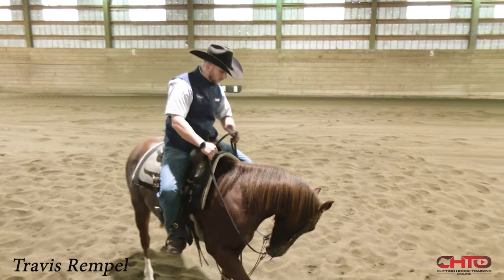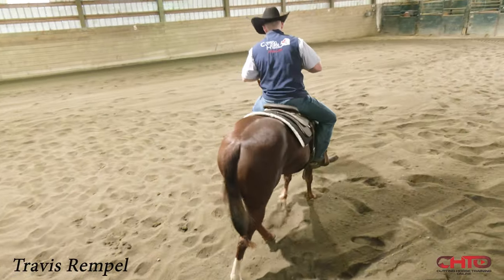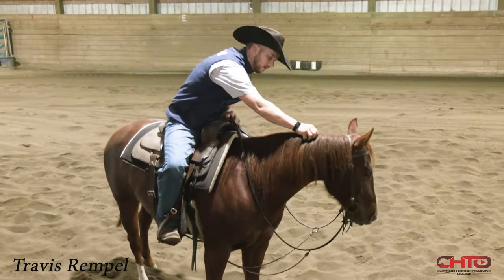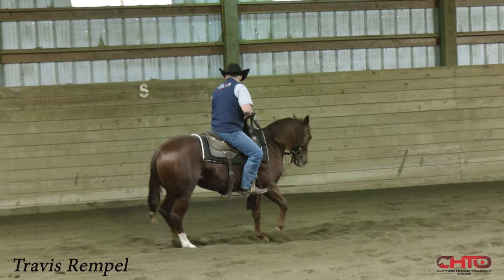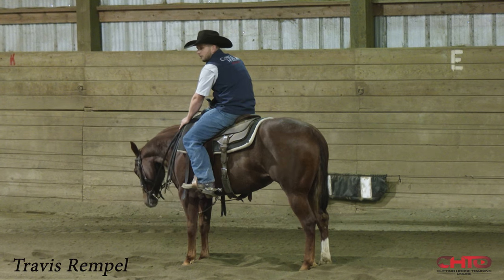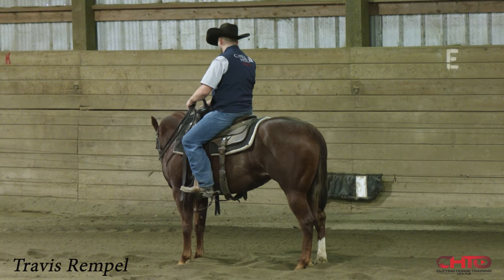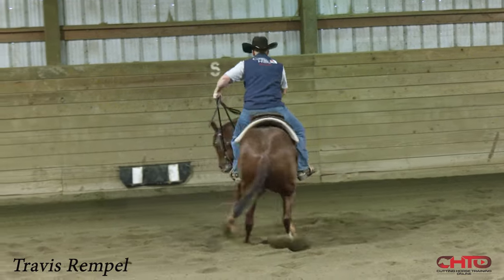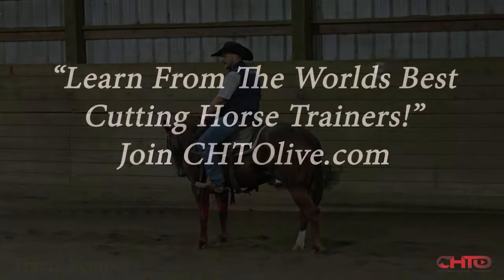Be A Horseman Working The Flag On Your Cutting Horse!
Travis Rempel demonstrates how to be a horseman working the flag and discusses a hot topic about the Judges card explaining:
* Why walking circles is so important in your warm-up.
* What Canada's 2 x World Greatest Horseman John Swales showed him about how to stand the shoulders up and why.
* Why too much draw can get you in trouble and is becoming less effective in the show pen.
* Why all of his mentor's reiterate that you must train a horse that can bale you out of bad situations.
* Why you should take the horse off the flag when you have to fix things.
* Why he likes to trots circles with the horse's head and body flexed to the outside.
*The importance of the indirect rein.
* Why Judges are looking for working time on the cow and how to train for that.